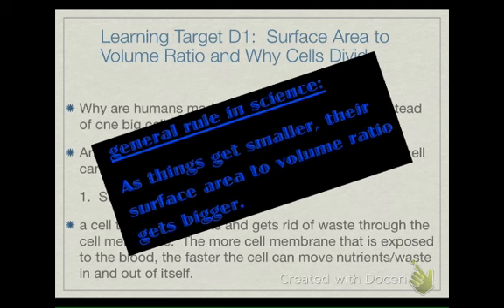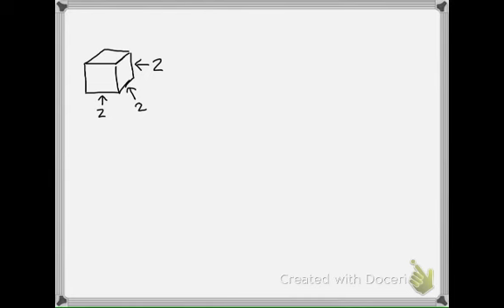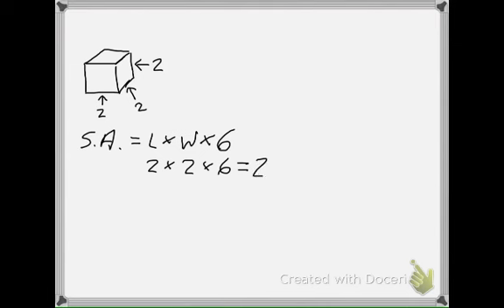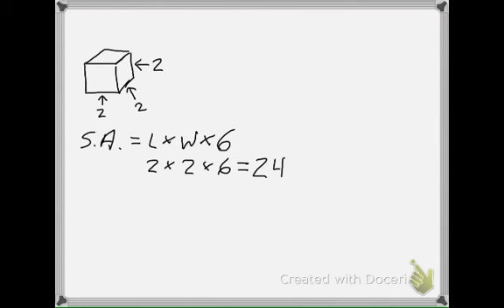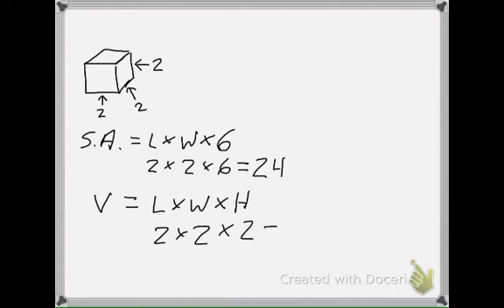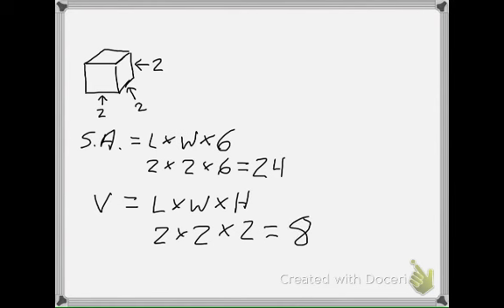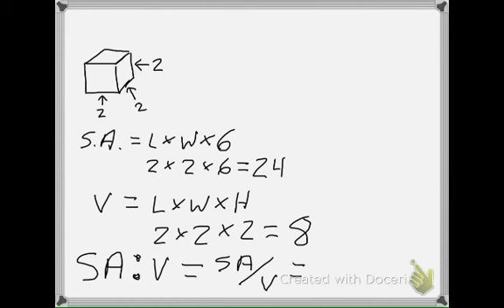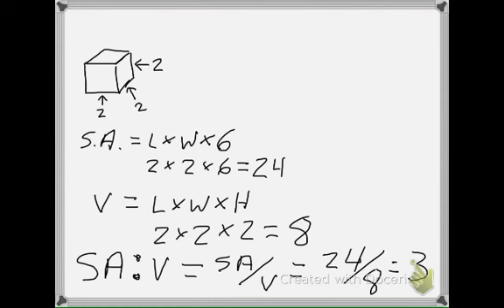Surface Area to Volume Ratio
How to calculate surface area, volume, and surface area to volume ratio of a cube.